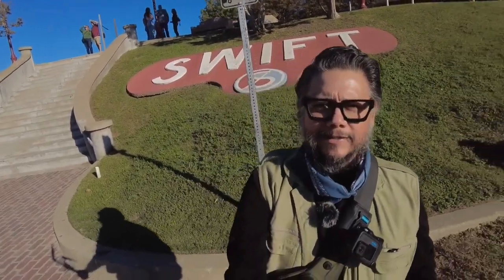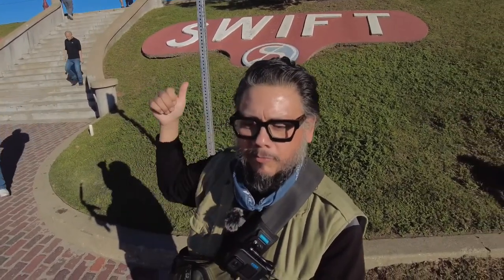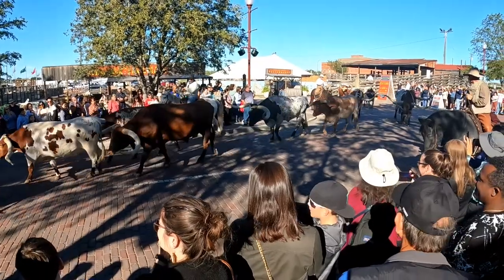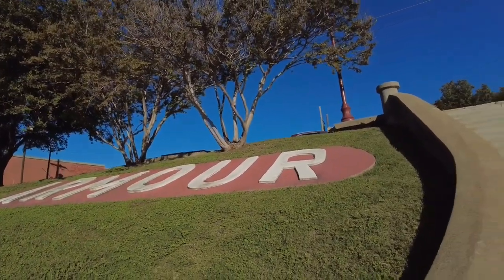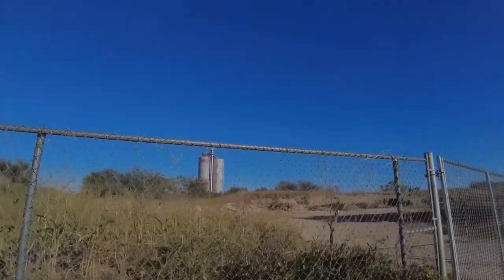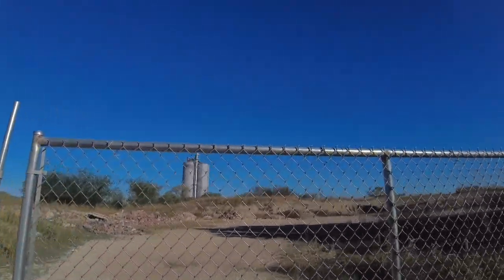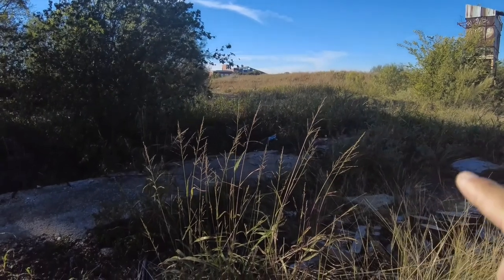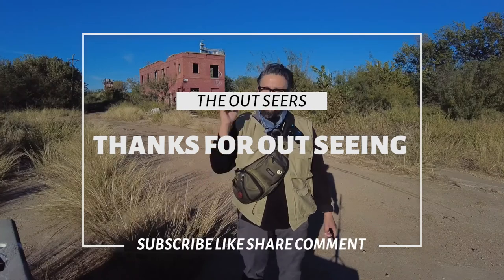What remains of the Swift Armour Meat Packing Plant?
Come out see with us as we check out the abandoned meat packing plant in Fort worth Texas Stockyards.